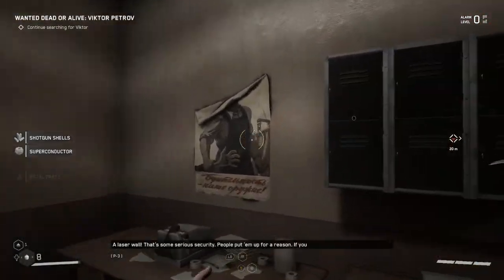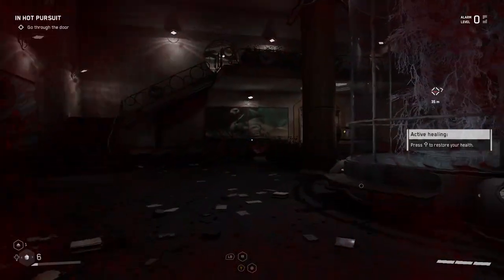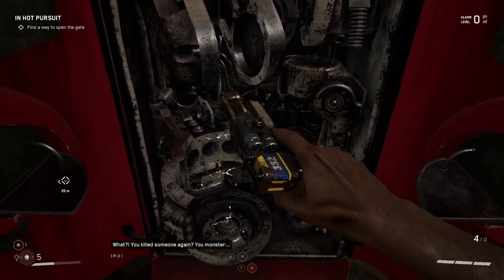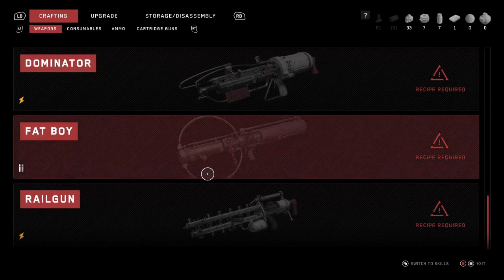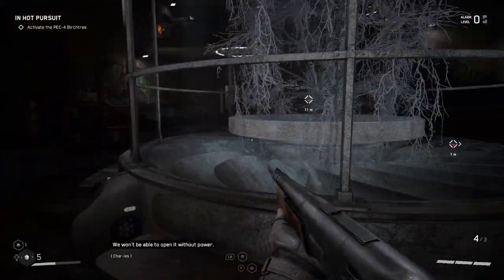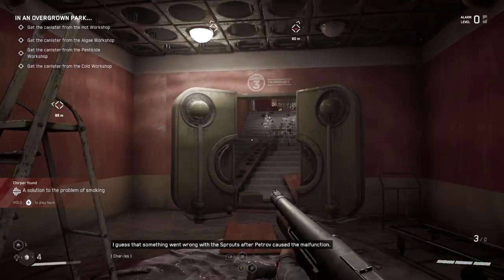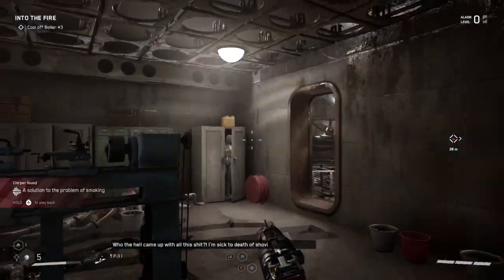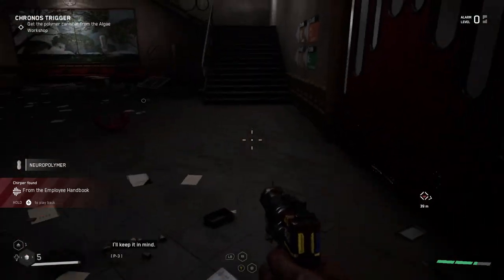Atomic Heart Walkthrough Gameplay Part 3 - Viktor Petrov (PC)